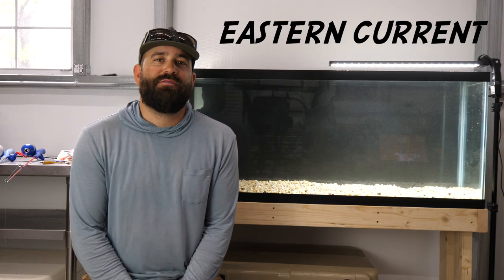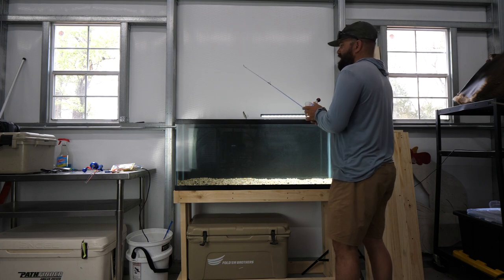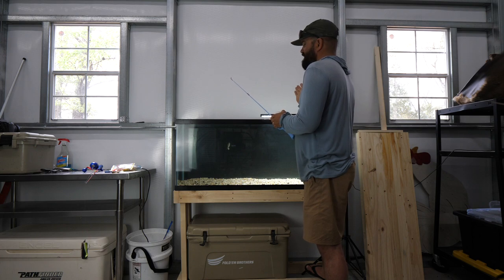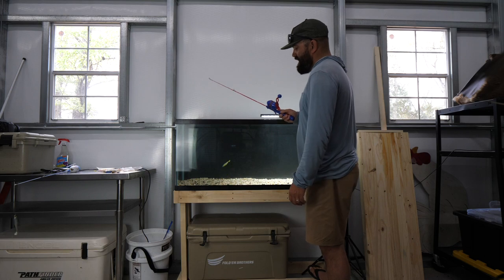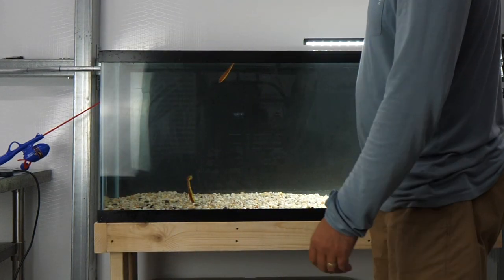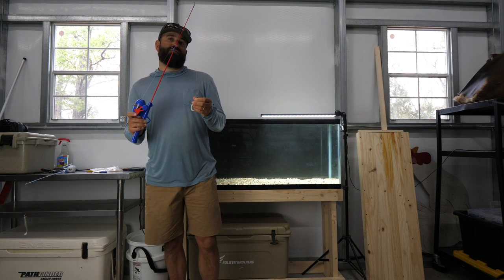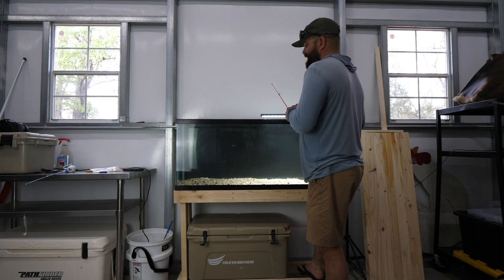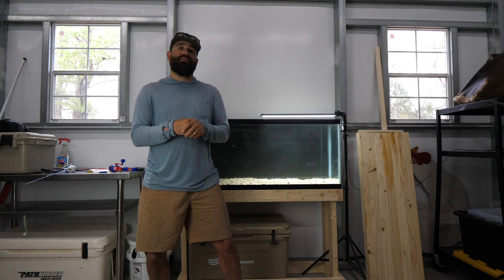Which Soft Plastic Paddle Tail Looks Best In Underwater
In this Eastern Current video Capt. Jud Brock takes a look at a few different soft plastic paddle tails underwater and breaks down the pros and cons of each.  Looking at soft plastic paddle tails underwater really helps us to understand exactly what our baits are doing with different retrieves. We hope you enjoy the slow motion underwater video of 4 different soft plastic paddle tails.

-Bonafide Kayaks-

-Florida Fishing Products-

-Temple Fork Outfitters-

Do you love Eastern Current and want to help support us as well as gain access to tons of extra content that has never been released to the public?

Be Sure to checkout Eastern Current on Youtube, Facebook and Instagram as well as anywhere that you can listen to podcasts.

Book a Hunt